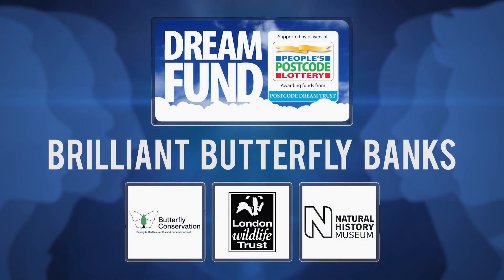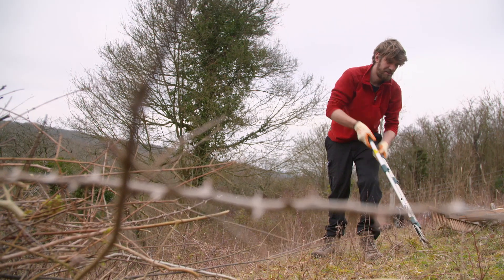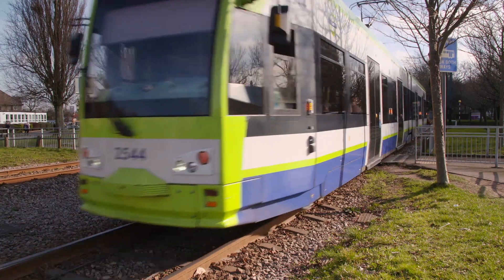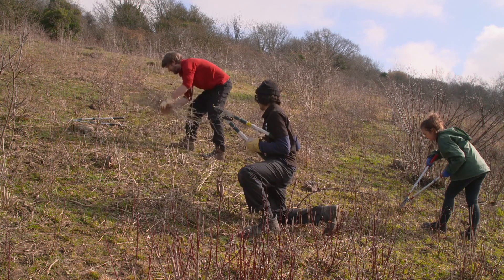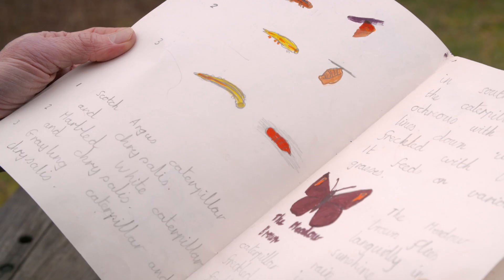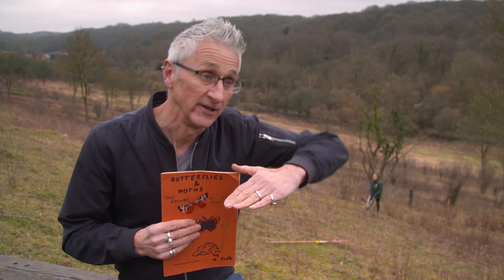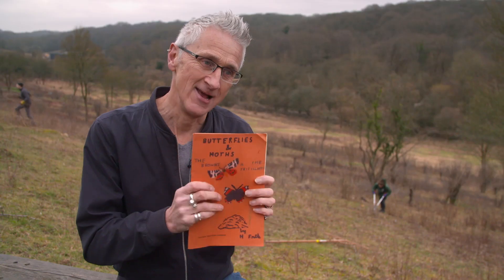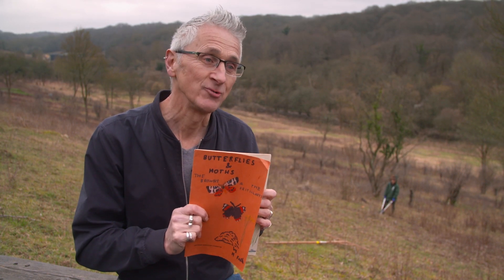PPLCharity - Dream Fund Winner - Brilliant Butterflies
The London Wildlife Trust, along with Butterfly Conservation and the Natural History Museum, will transform 60 hectares of rare chalk grassland habitat for biodiversity across five special nature reserves in south London.

It will gather important data on invertebrate populations through pioneering DNA analysis technology. It will also implement a citizen science programme with 4,400 local residents.